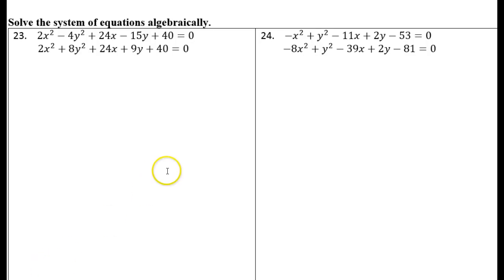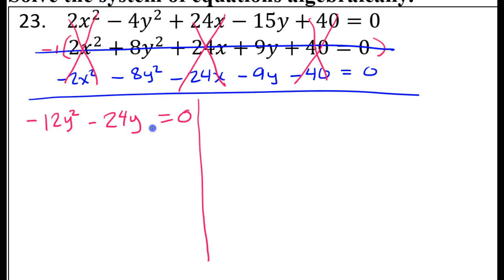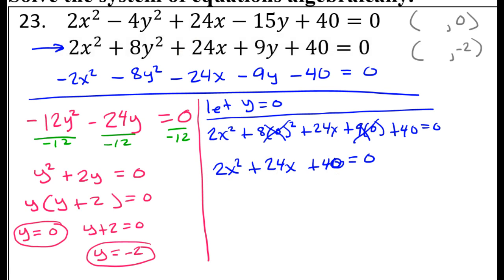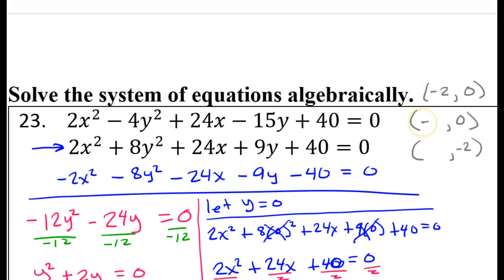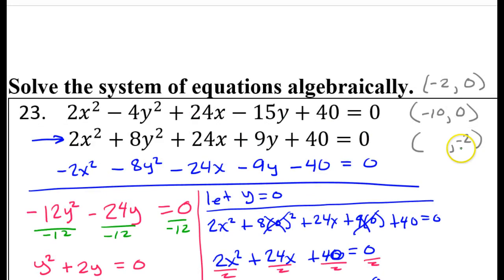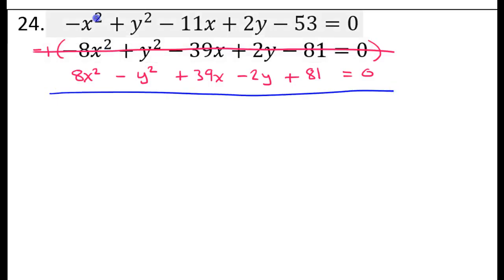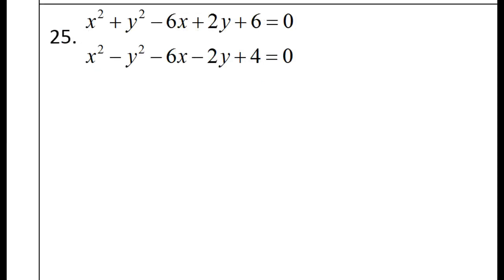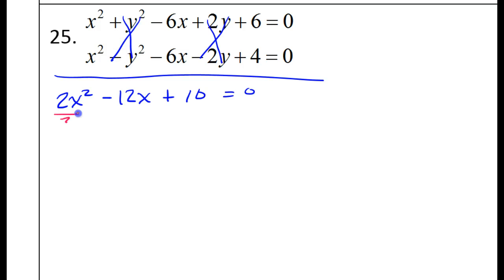Test C (23 to 26) Solving Systems of Conic Sections